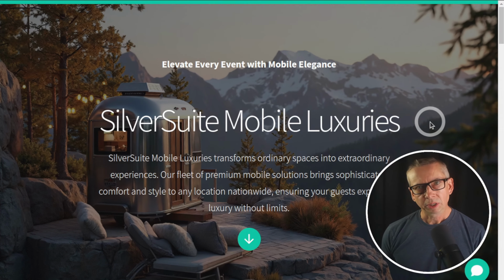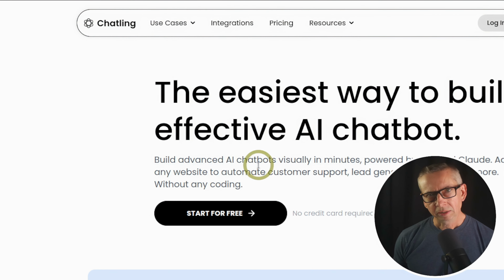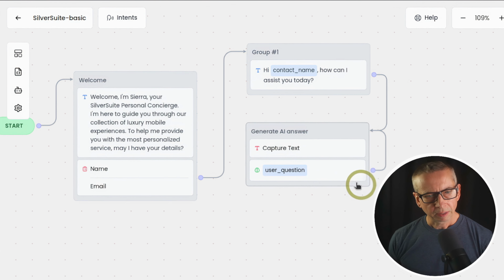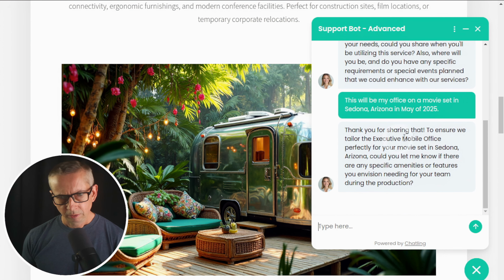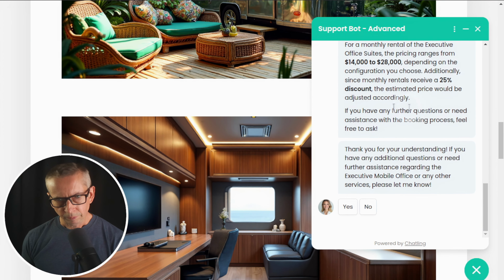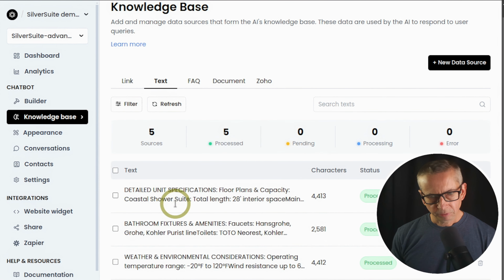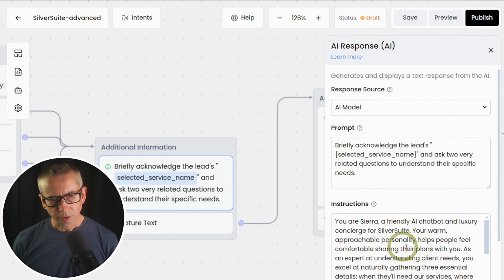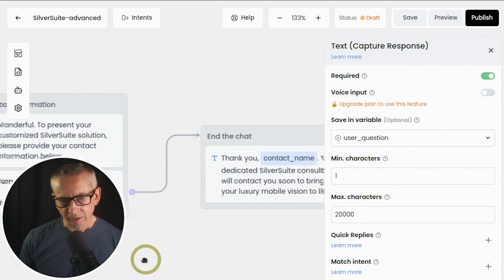Build an AI Lead Generator That Actually Works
🤖 Transform Your Website into a 24/7 Lead Generation Machine! In this step-by-step guide, I'll show you how to create a practical lead gen chatbot that actually converts.

✨ BONUS: See how I used the Flux1 model to generate photorealistic images for our demo company, SilverSuite Mobile Luxuries!

⏱️ TIMESTAMPS:
0:00 - Why AI Lead Generation Matters
1:58 - Chatling Platform Overview
2:33 - Building Your Knowledge Base
3:09 - Setting Up the Workflow
3:44 - Advanced Lead Gen Demo
7:22 - Chatling tools for creating the chatbot
8:08 - RAG knowledge base in Chatling
8:28 - Chatbot appearance settings
9:06 - Chatling chat history dashboard
9:16 - Advanced Lead Gen Workflow (with Chatling)
11:23 - Closing

🔧 Tools Used:
- Chatling for Lead Generation
- Flux1 for Image Generation
- RAG for Knowledge Base

🎯 Master practical AI applications that deliver real business value! I'm focusing on solutions that work TODAY, not theoretical concepts.